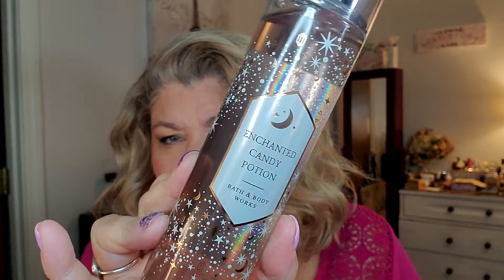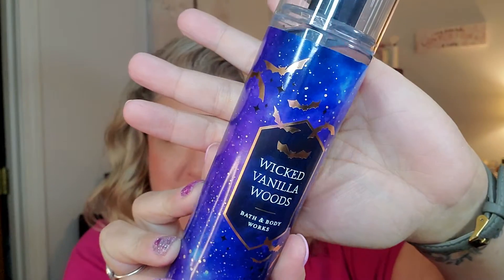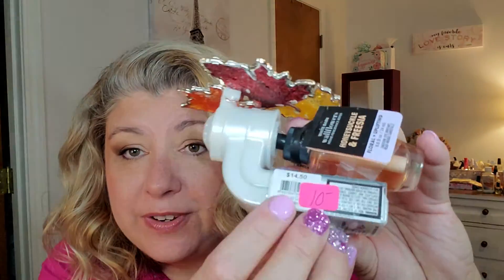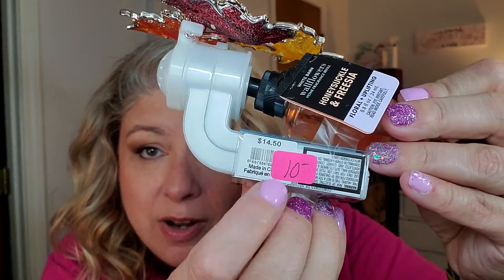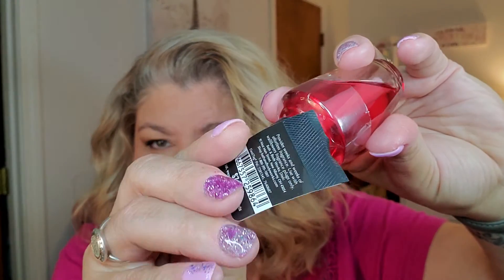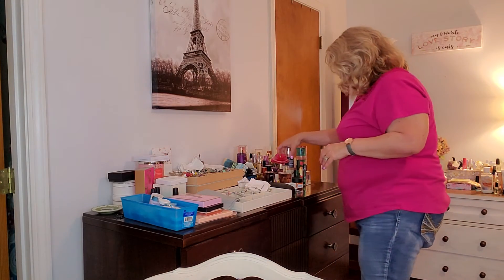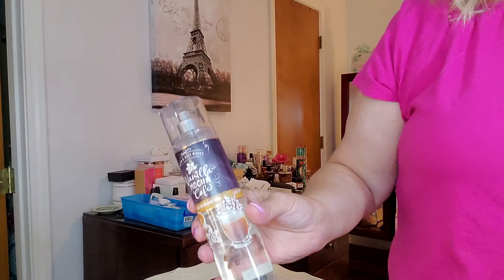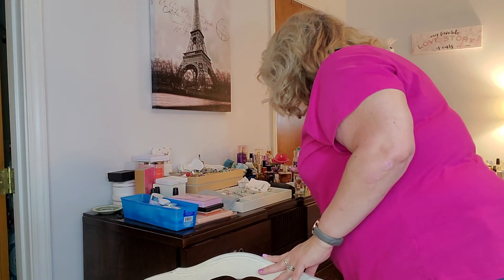Bath & Bodyworks Haul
Bath & Bodyworks has some of the best fragrances and the sales are fantastic.